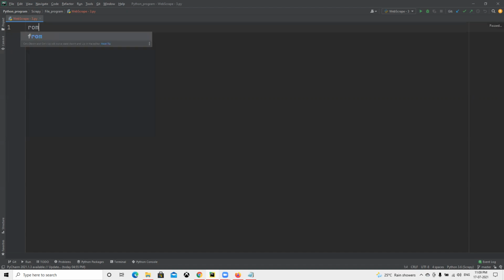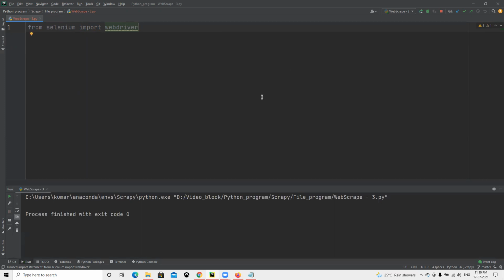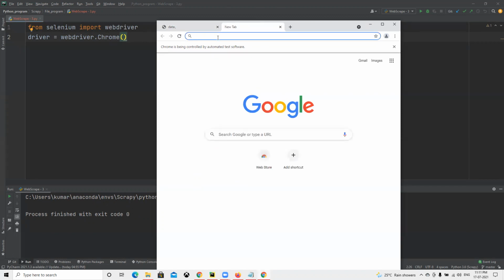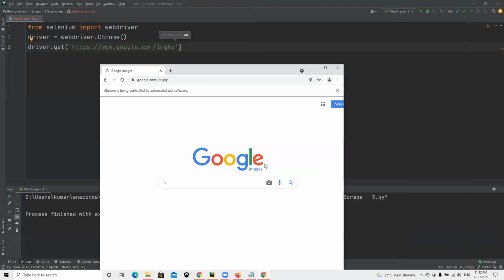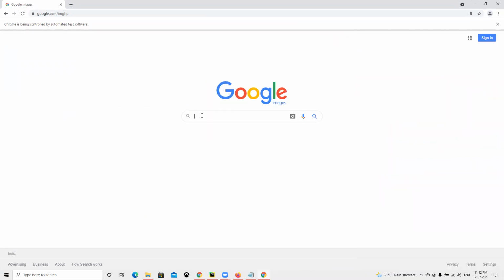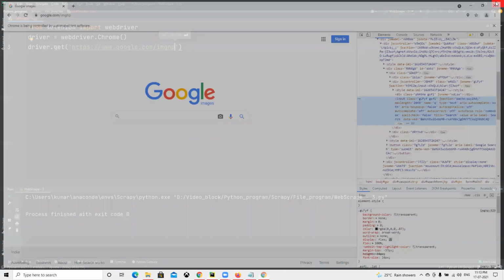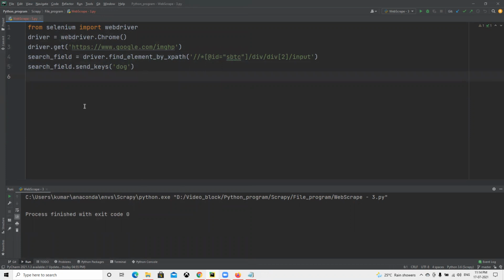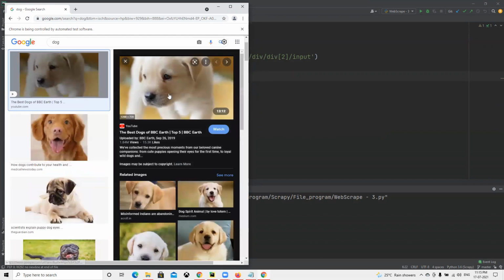Web Scrape 3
Web Scrape | Web Scraping | Opening URL and searching text and get output  | Collect text from web and save in local